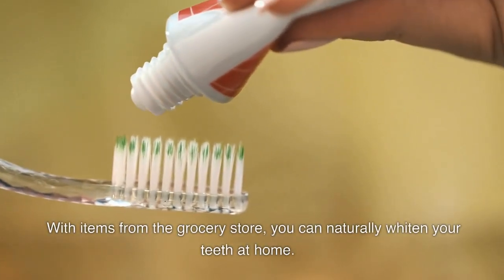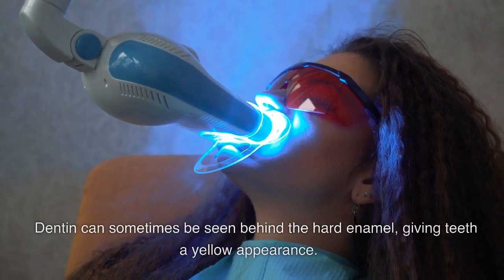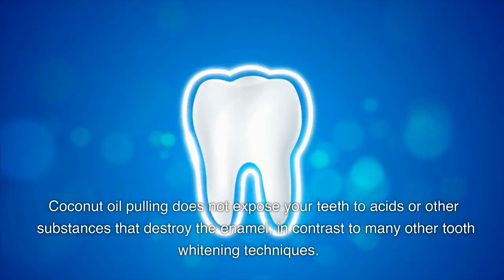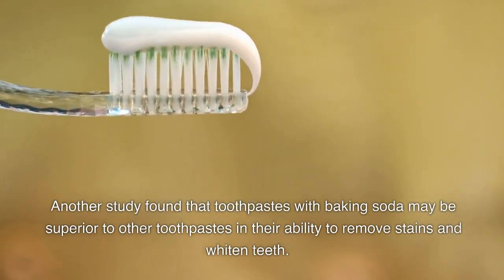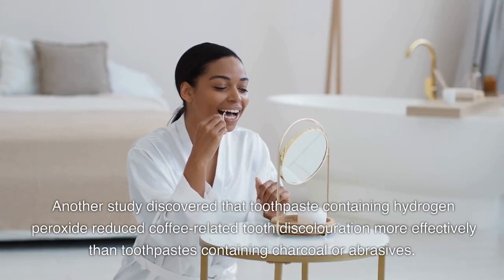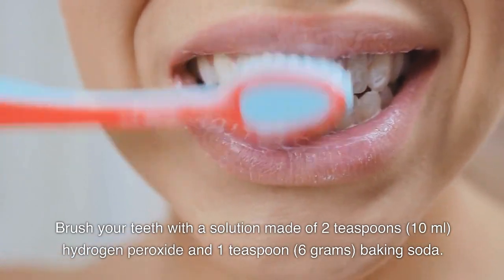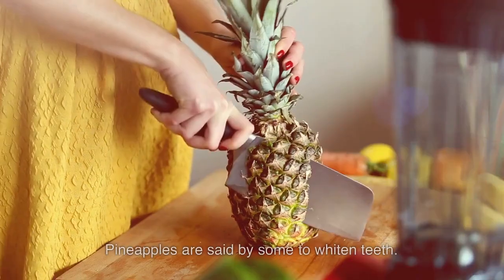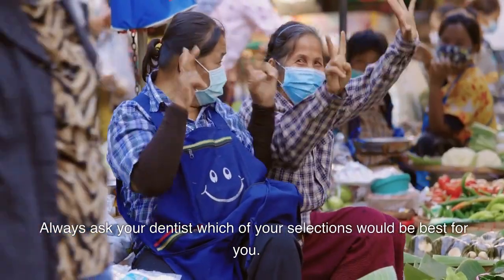Four Ways to Whiten Your Teeth Naturally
With items from the grocery store, you can naturally whiten your teeth at home. The science supporting these techniques, however, is weak.
One survey found that 80% of American individuals between the ages of 18 and 49 desire whiter teeth, and in 2016 Americans reportedly spent more than $1.4 billion on at-home whitening treatments.

When it comes to teeth whitening, there are many options to choose.
Unfortunately, the majority of teeth-whitening treatments employ chemicals to bleach your teeth, which may cause some people concerns.

Watch this video to learn of the four ways to whiten your teeth naturally.